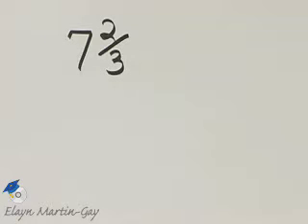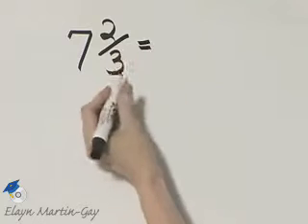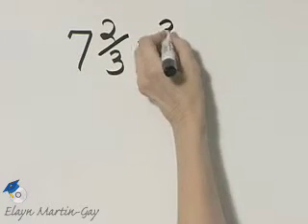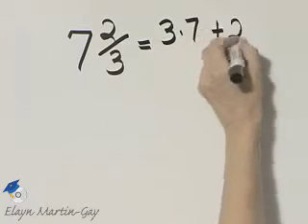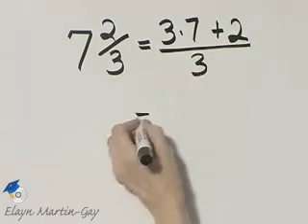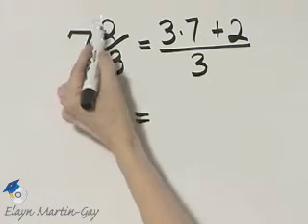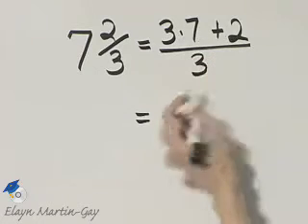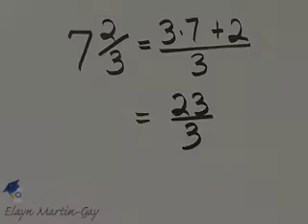Martin-Gay Basic College Math Ch 2 Ex 3